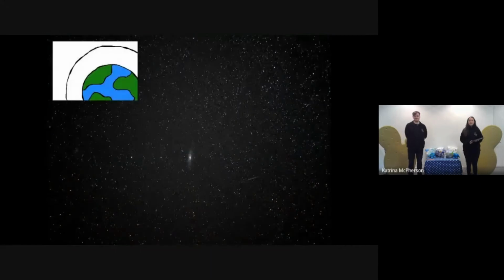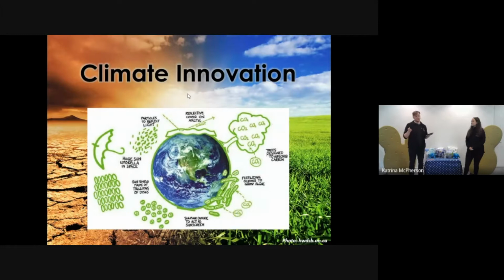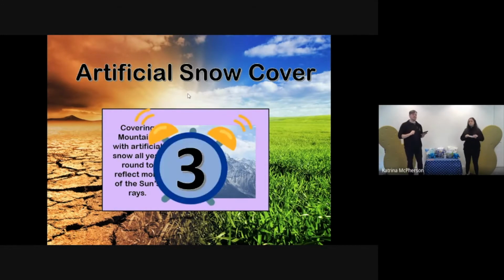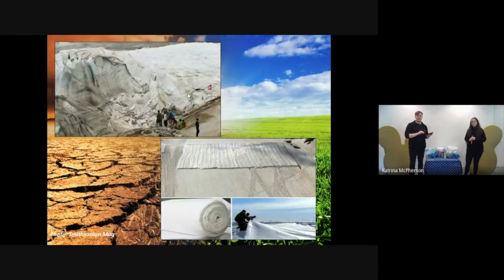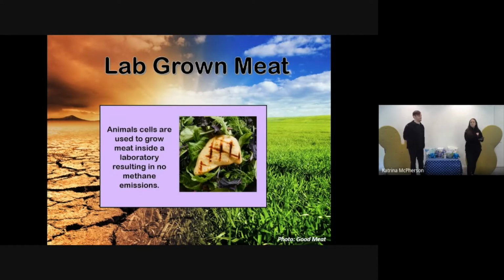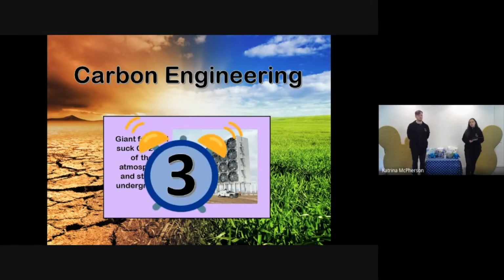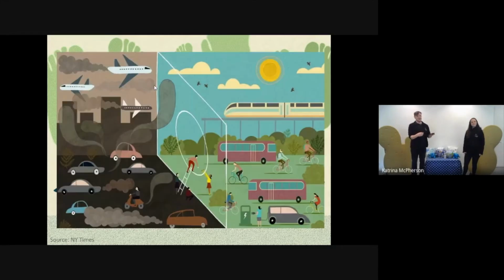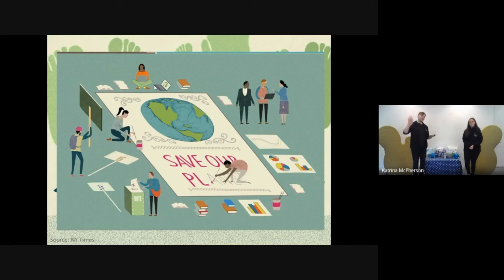Climate Questions with Dynamic Earth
Your feedback is so important to us and genuinely how we improve the content we creat, please take a moment to let us know what you think! Click here for google feedback form